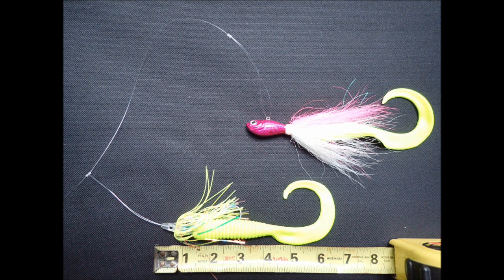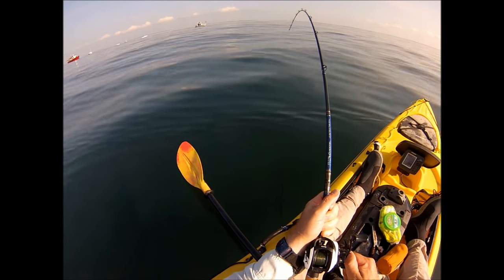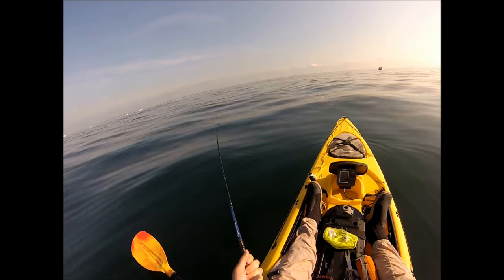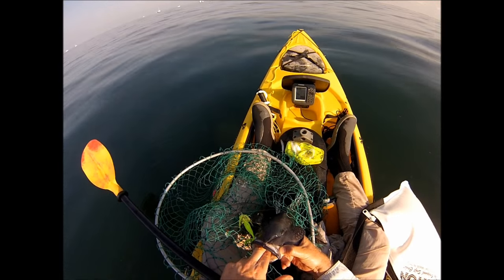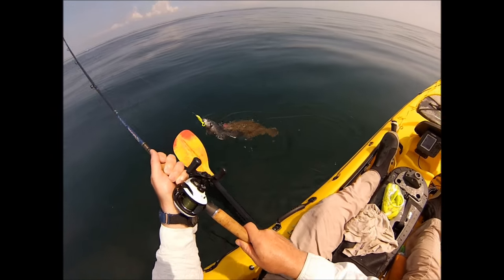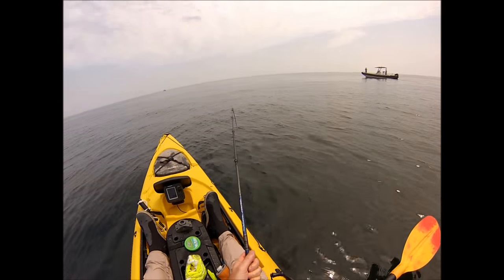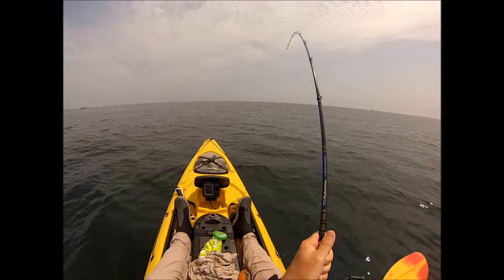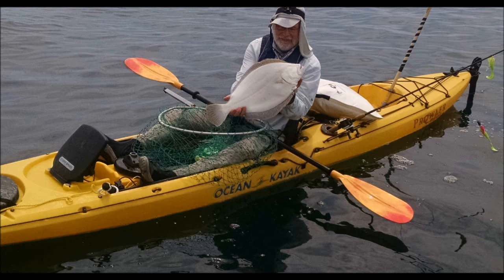Big Ocean Fluke (Flounder) and Sea Bass Fishing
Kayak fishing for flounder (fluke) from a kayak in deep ocean water. The fishing is with jigs and Gulp. Tips for flounder fishing.